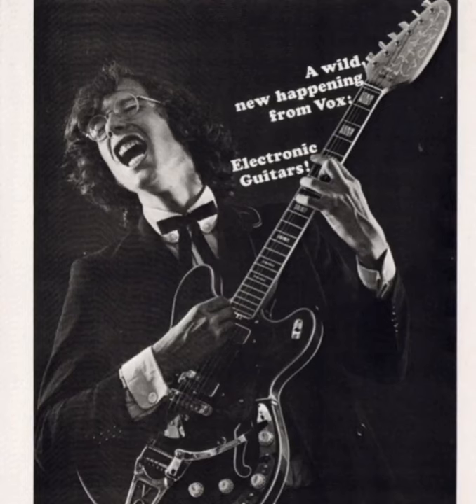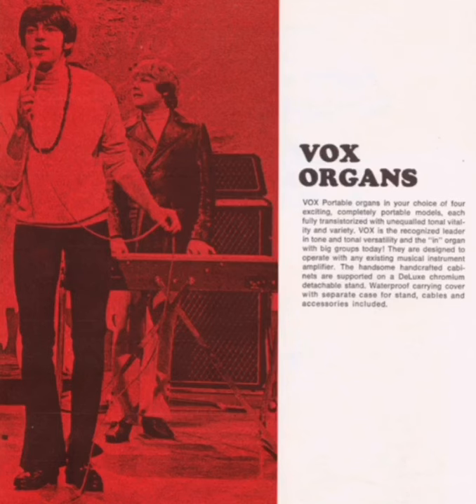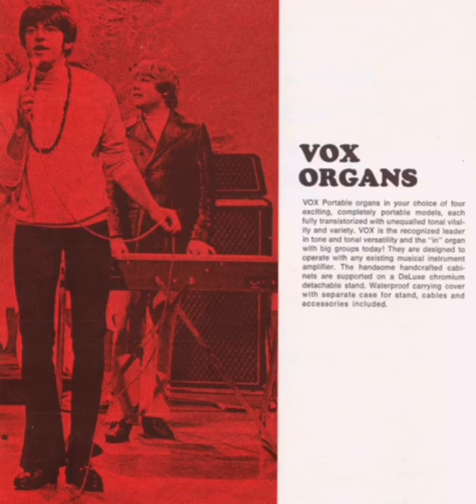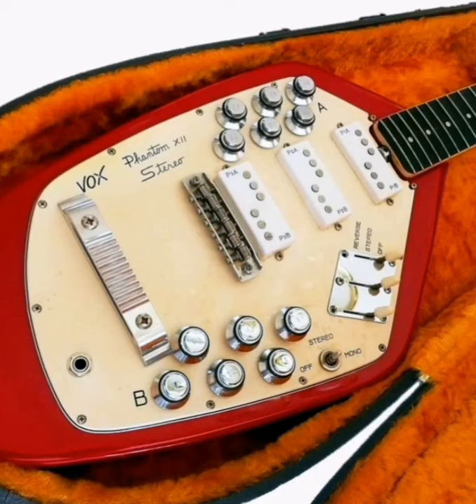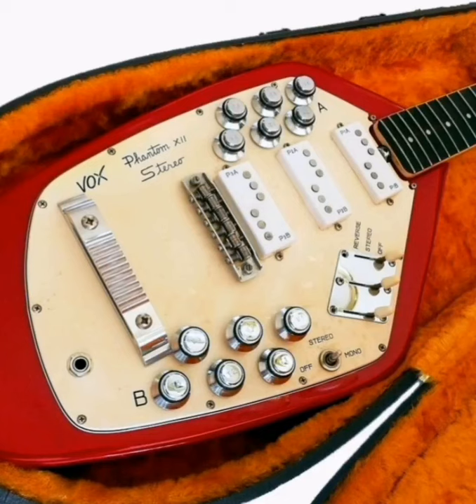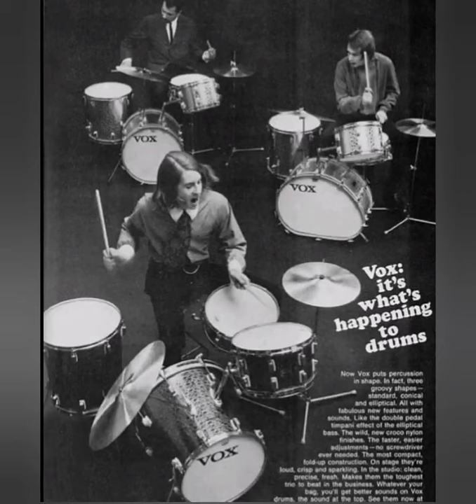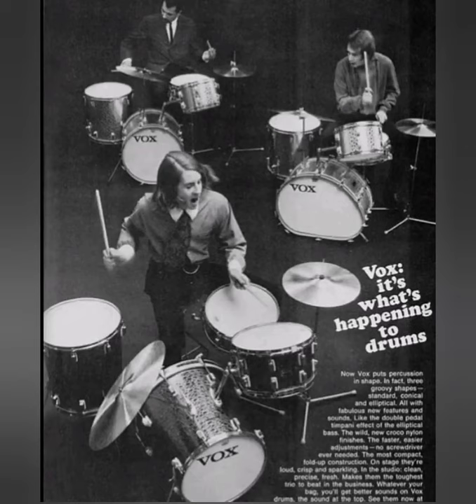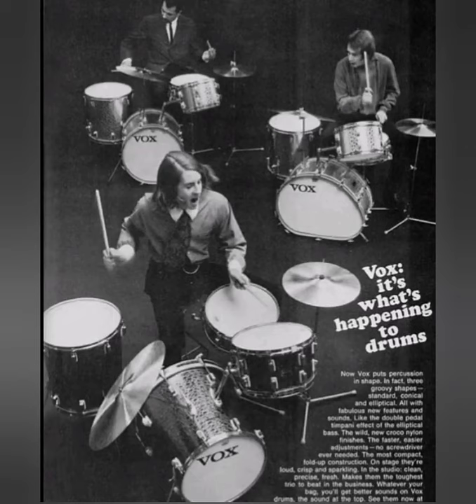Vox thomas organ demonstration tapes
0:00 vox electric guitars with built-in effects
4:02 vox electric organ
8:54 vox phantom xii stereo
13:52 vox drums
18:18 vox echo units